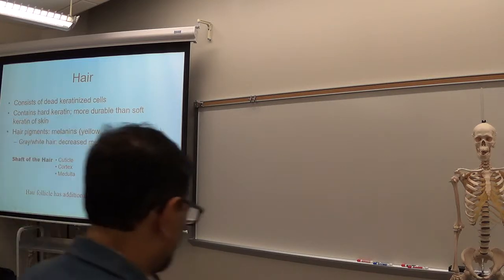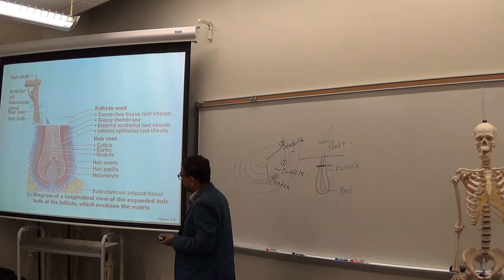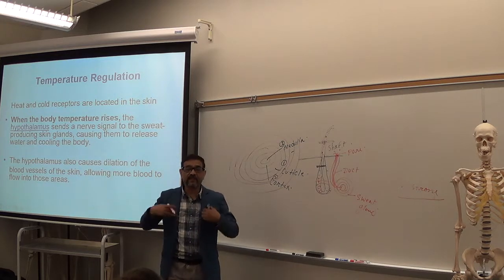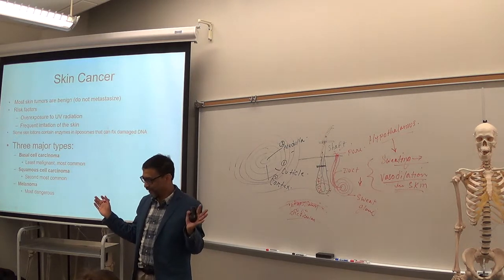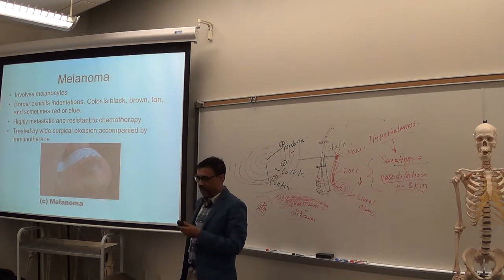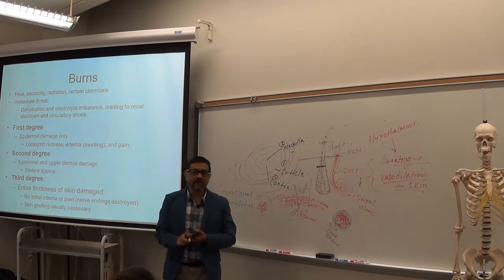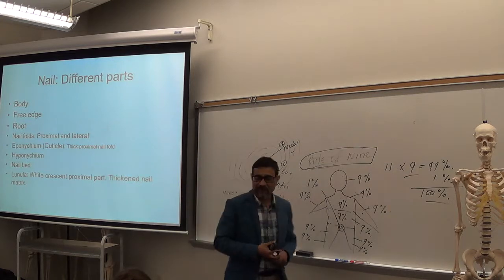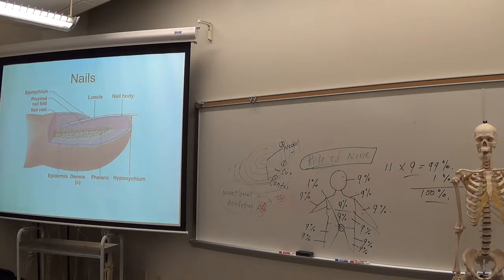Integumentary 1 3